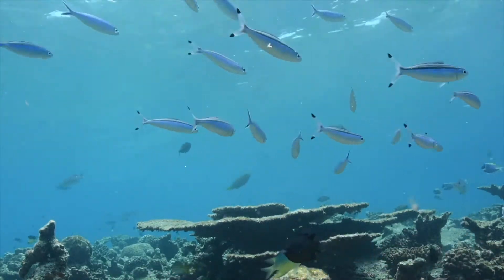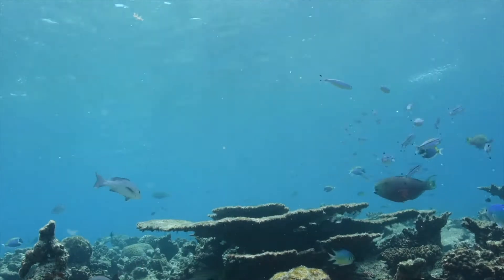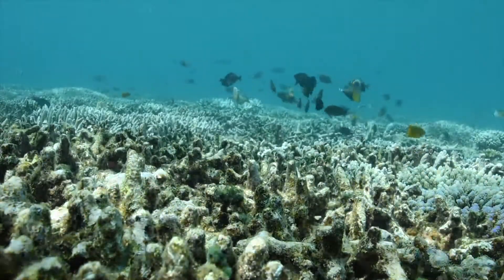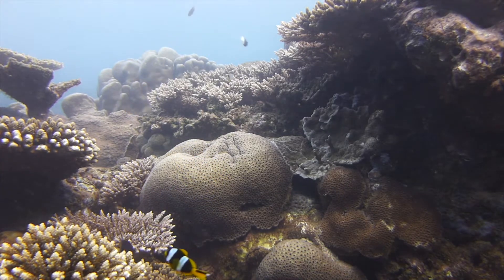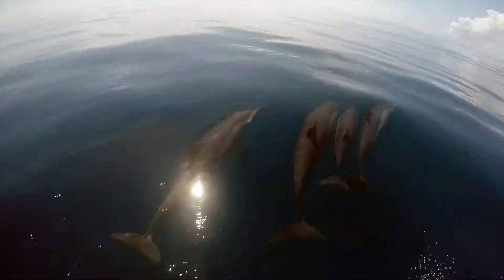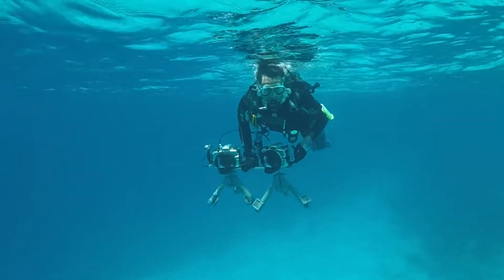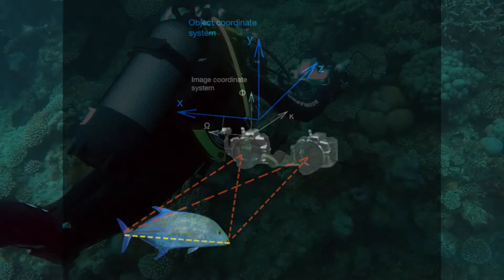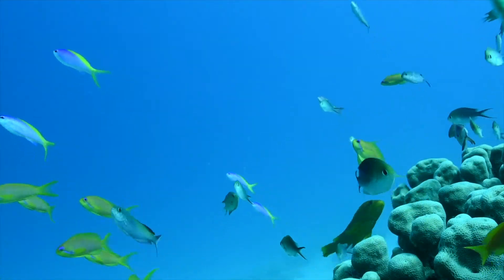Developing Coral Reef Fish Sampling Methods - project REEFISH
Giulia Donati of the Landscape Ecology Group investigates the ecological and evolutionnary drivers shaping spatial variation in biodiversity in coral reef fishes. Her work combines phylogenetic analyses, morphological measurement and population genetics. She integrates this knowledge toward modelling the builiding of taxonomic, functional and phylogenetic diversity on coral reefs.